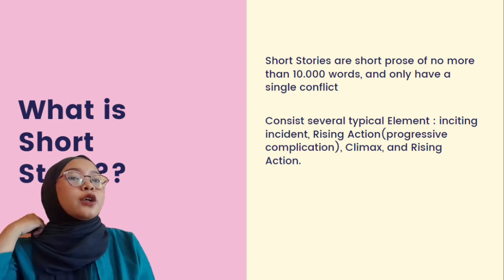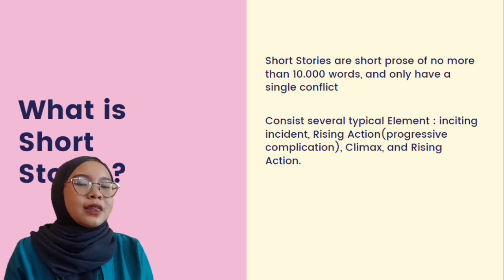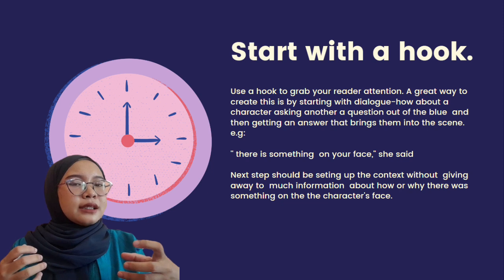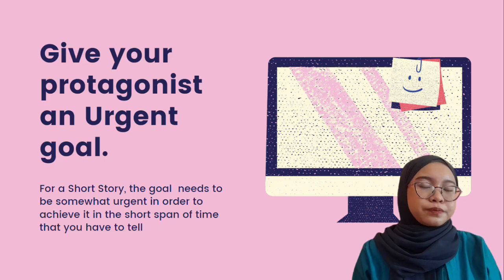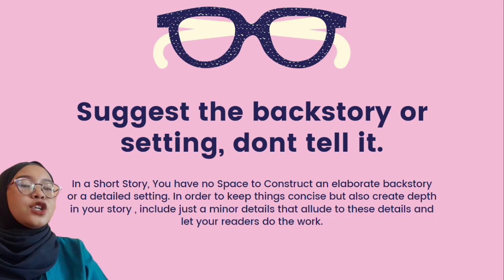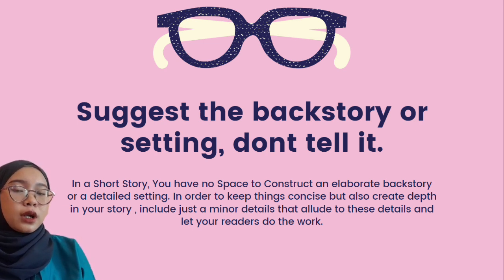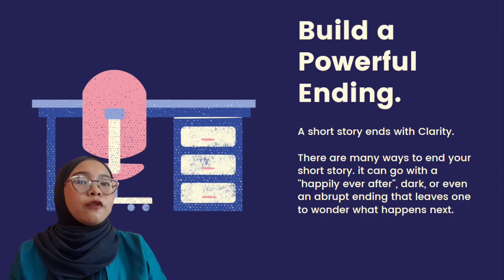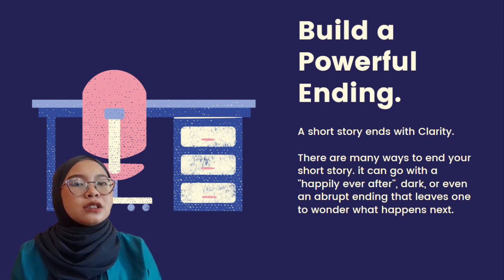How to Write a Good Short Story? (Eriani Eka Putri as a Keynote Speaker)